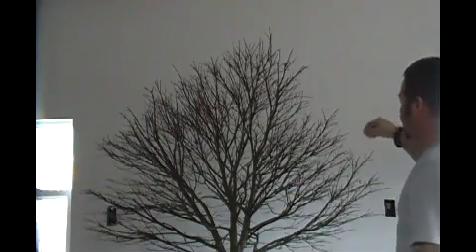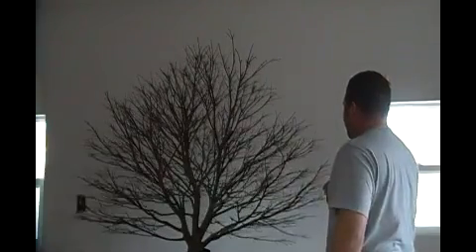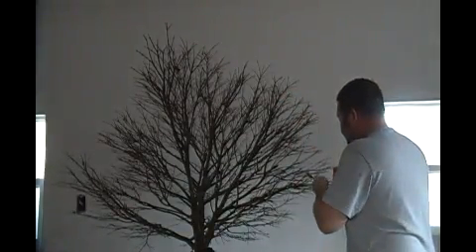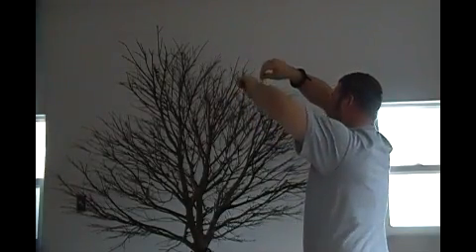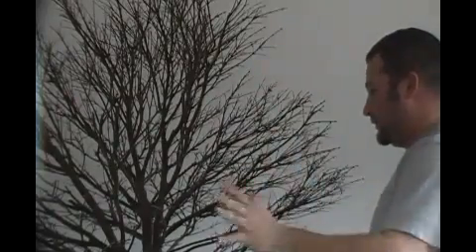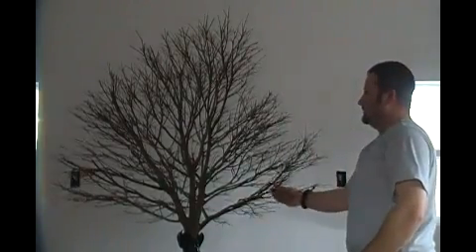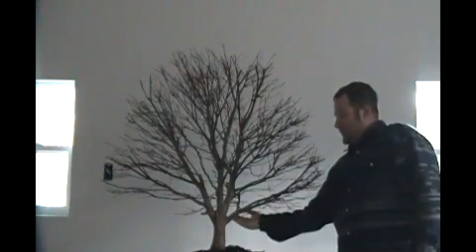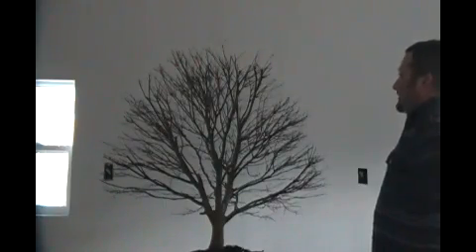Bonsai styling japanese maple sharp's pigmy pt 3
Continuation from pt 2